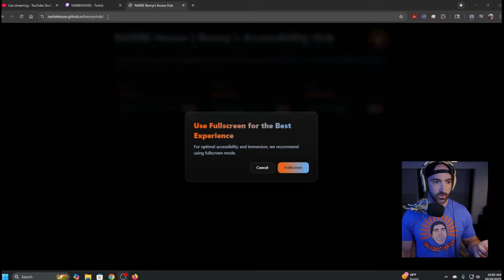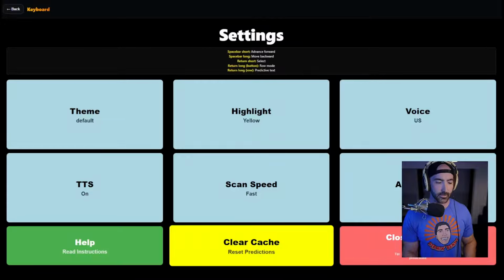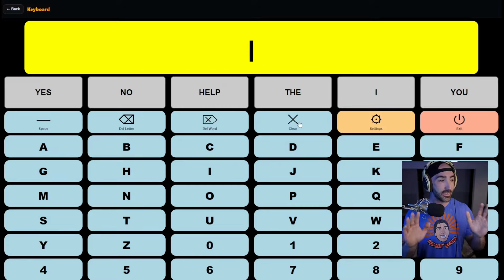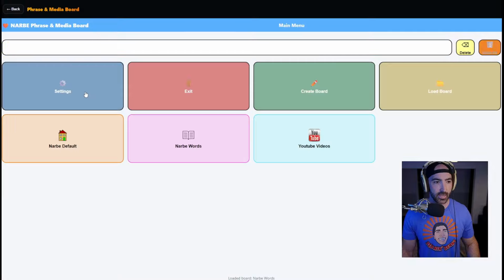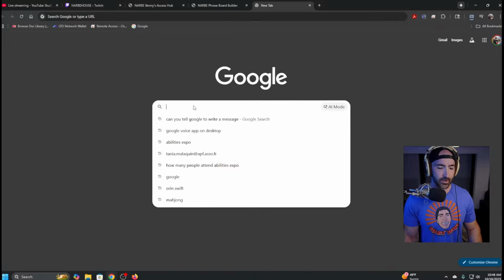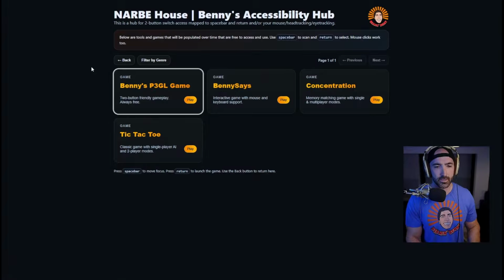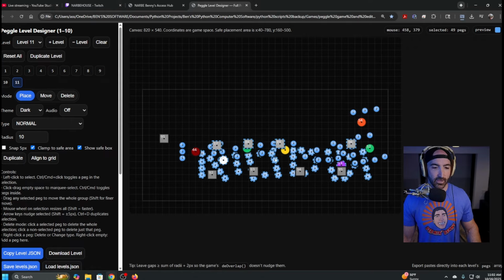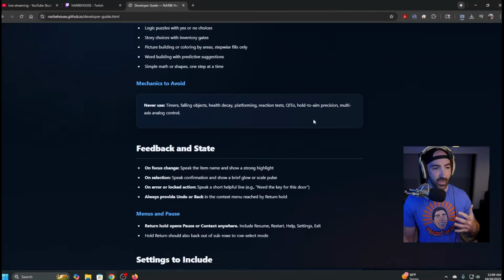NARBE House: Benny’s Accessibility Hub | Tools, Games, & Media In One Place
This explainer video walks through Benny’s Accessibility Hub by NARBE House — a free, open-source web app that brings together a predictive keyboard, phrase and media boards, and accessible games, all playable with one or two switches, touchscreen, or eye-tracking software. It’s designed to support accessibility, communication, and independence for people with physical and communication challenges.

Introduction to NARBE House Software (0:00)
Why the Web App Was Built (0:38)
Overview of Web App Features (0:48)
How AI Was Used in Building (1:08)
Accessibility Features: Two-Button Navigation (2:07)
Settings and Customization (3:02)
Ben's Keyboard Features (5:45)
Phrase and Media Board Overview (14:32)
Customizing the Phrase Board (23:09)
Exploring the Games (31:43)
Pegle-like Game and Editor (32:28)
Benny Says Game (38:50)
Concentration Game (39:35)
Tic-Tac-Toe Game (41:53)
Building Your Own Solutions with AI (43:10)
Disclaimer and Mission (44:40)

💬 We’d love your feedback to keep improving accessibility for everyone.
Welcome to NARBE House! 🏠 We’re Nancy, Ari, and Ben—a family navigating life with TUBB4A-related leukodystrophy (H-ABC). We use AI vibecoding and accessible tech to help Ben regain his voice after a decade of being non-verbal. Follow us as we build custom video games and tools to prove that independence is possible through innovation!